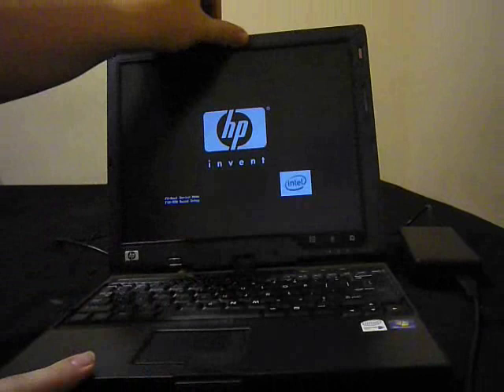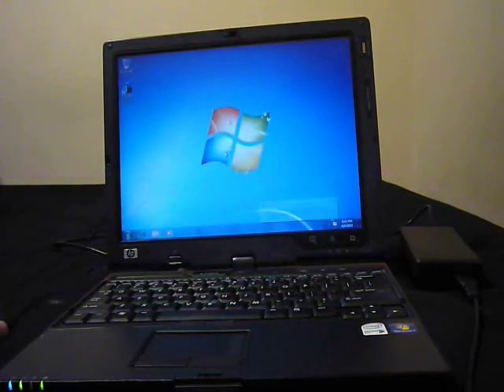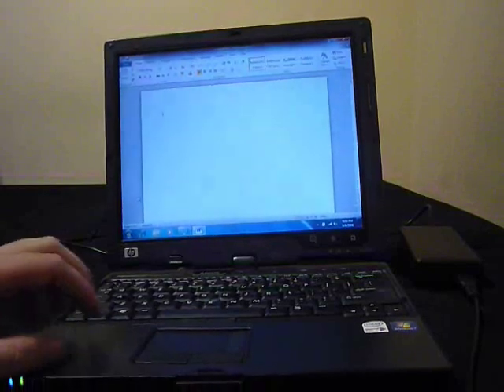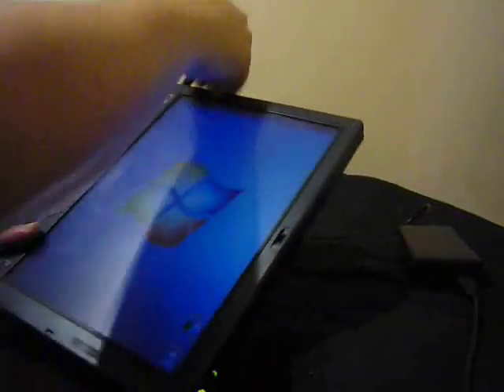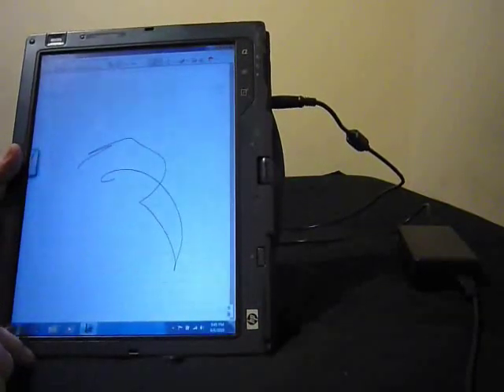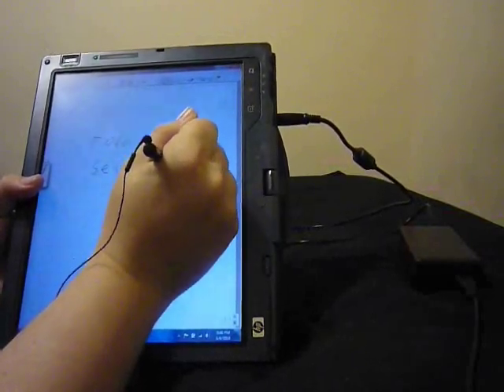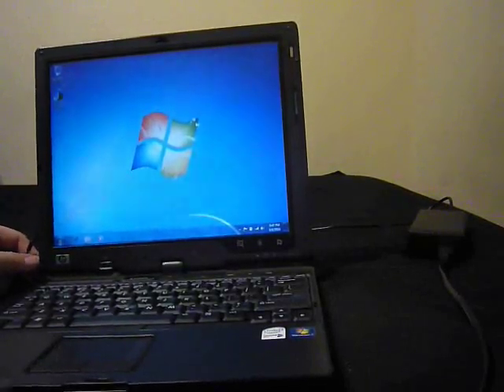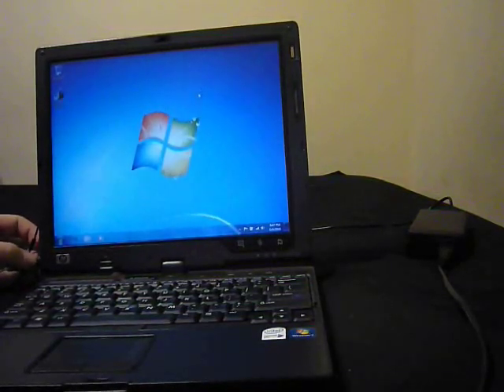HP Compaq tc4400 demonstration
Showing off various features of my tc4400 tablet PC running Windows 7. Flawlessly. Eat that, fellow geeks.
** THIS IS NOT FOR SALE ANYMORE... THIS WAS SOLD ALMOST A YEAR AGO, COME ON PEOPLE! USE YOUR BRAINS! **